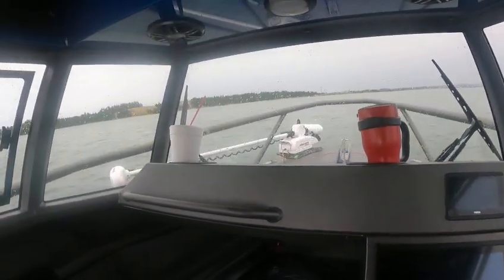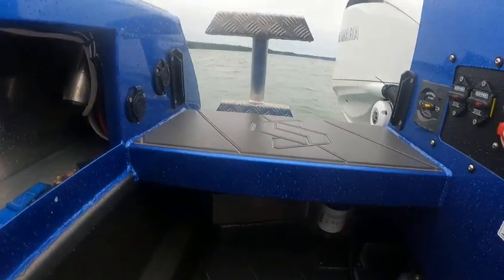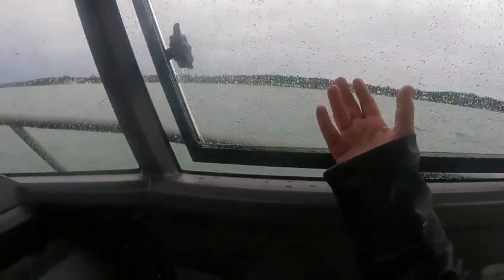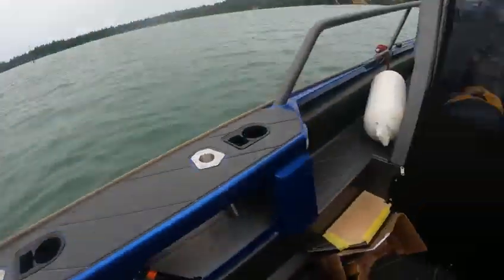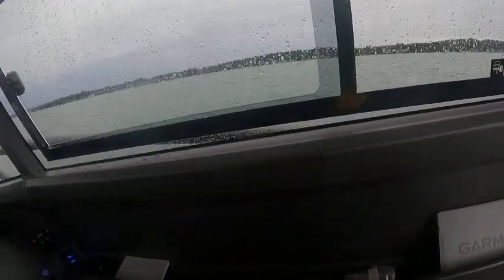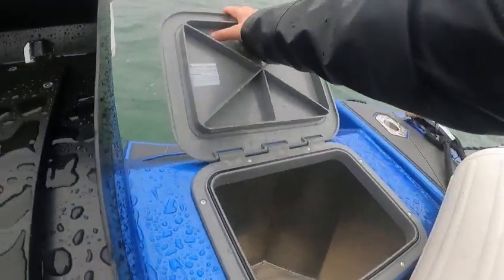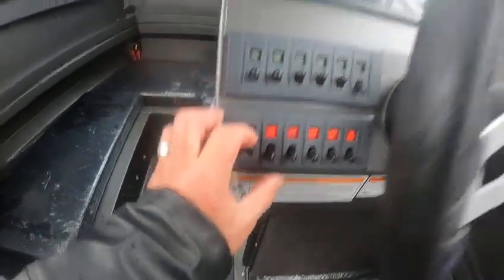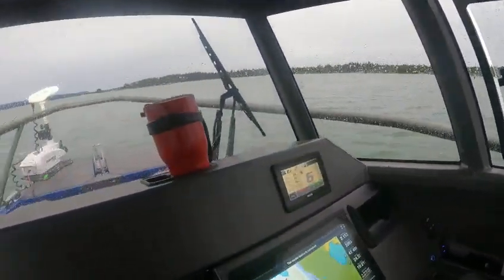2250 stabicraft blue 2023 cc f300 boat doctor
very nice fast turns on a dime unsinkable